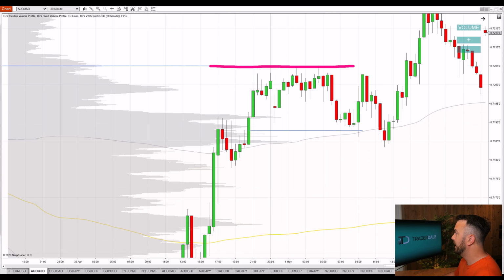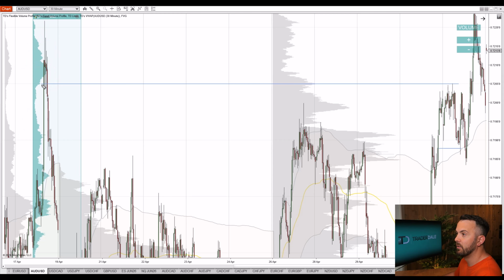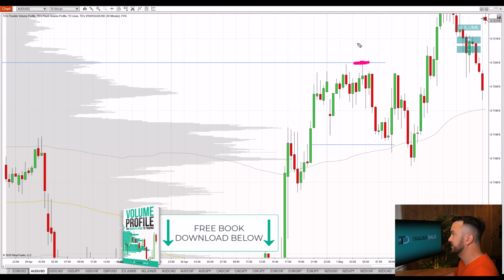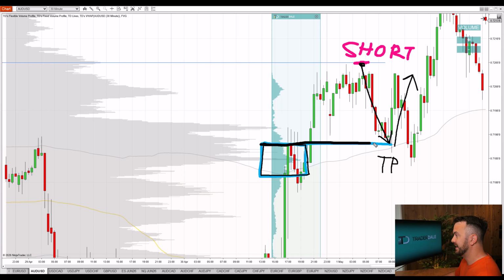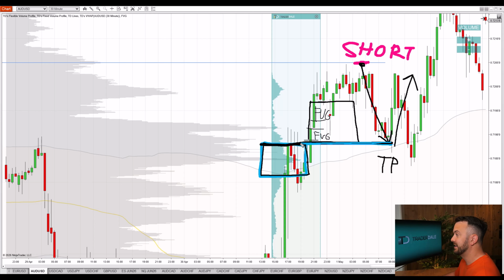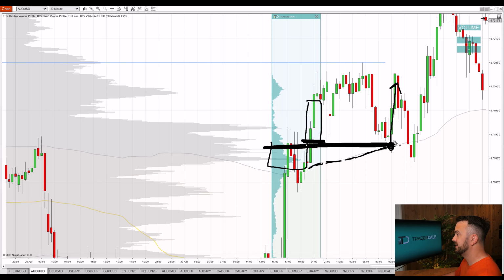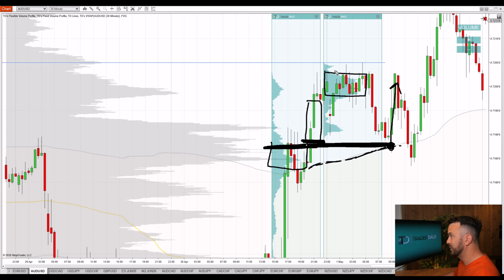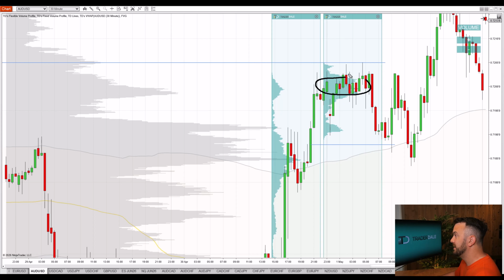🎯 Trade of the Week | I Closed My Short and Immediately Went Long